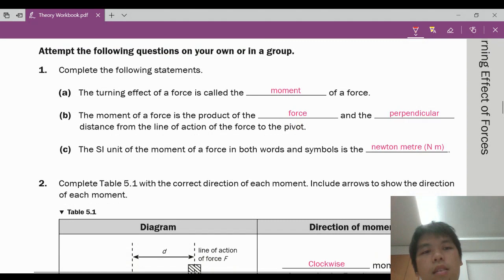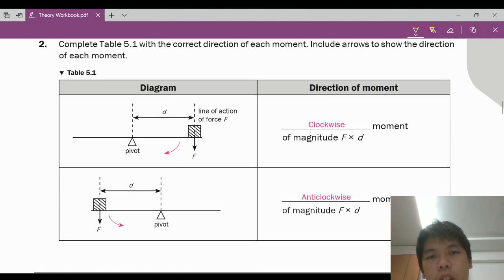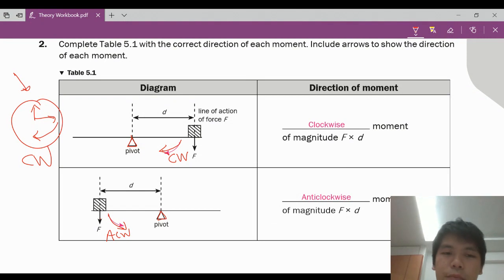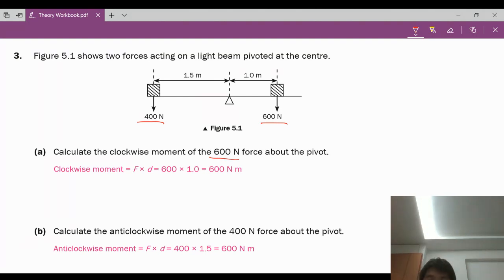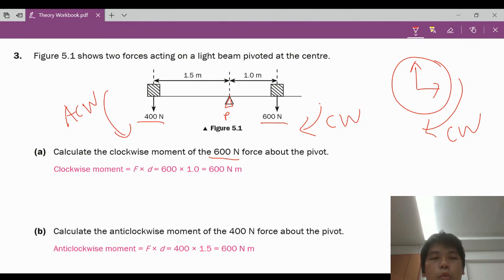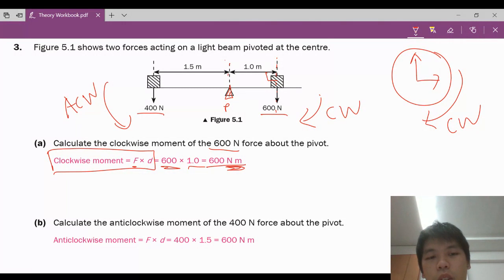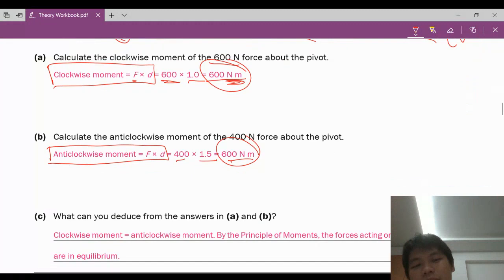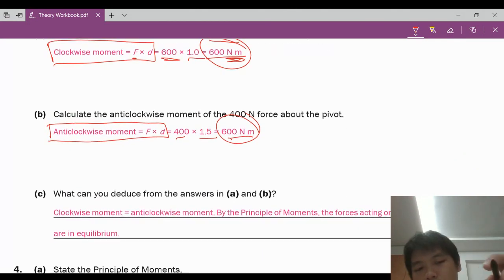Theory WB 5A Part 1